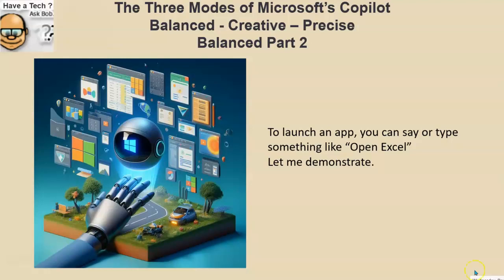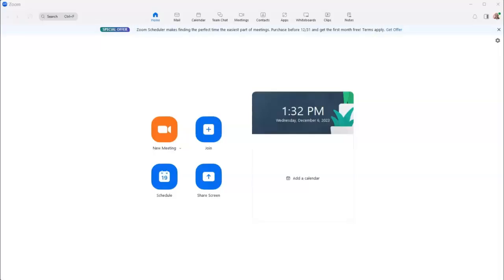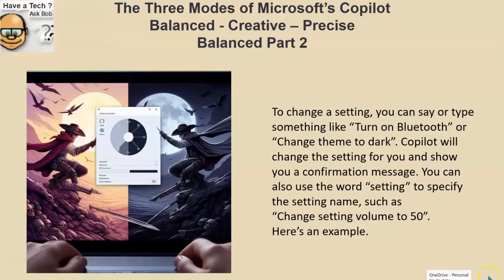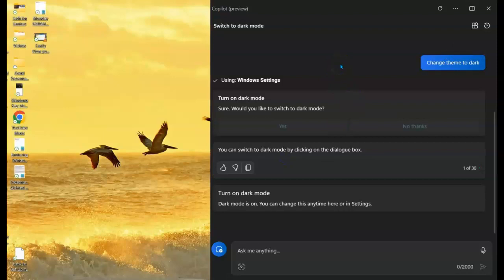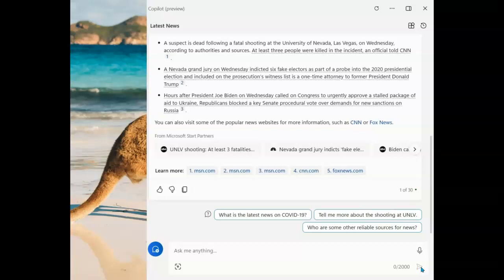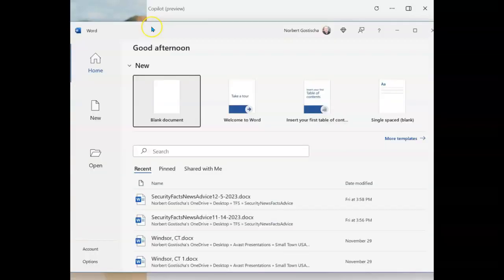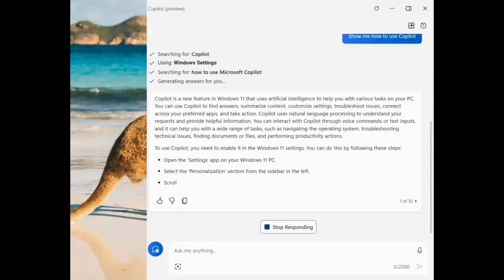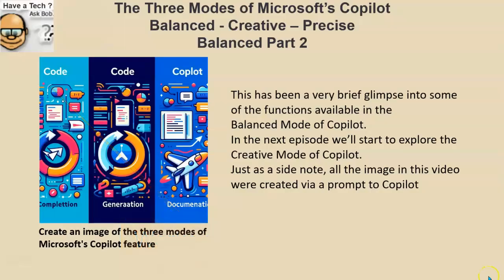The Three Modes of Copilot - Balanced Part 2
You can also use Copilot to perform actions on your PC, such as changing settings,
taking screenshots, opening apps, etc. For example, you can use commands like:
* Turn on dark mode * Open Word * Open Excel * Open Notepad.
This video shows you how to do many of these functions.